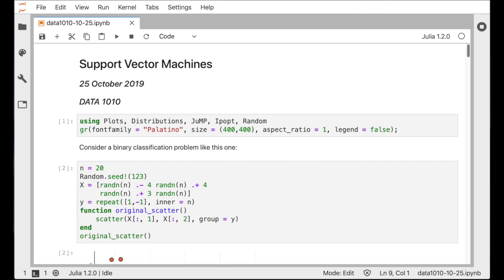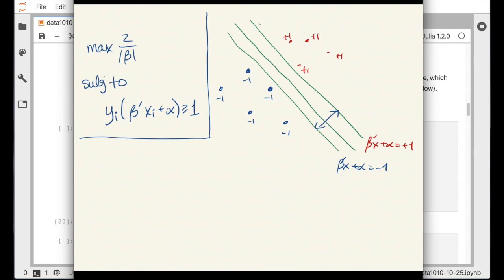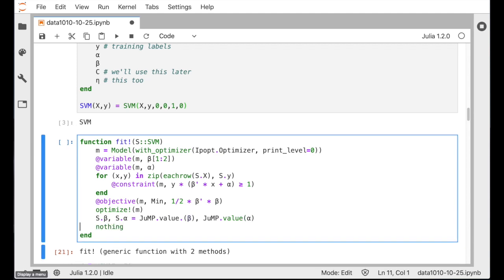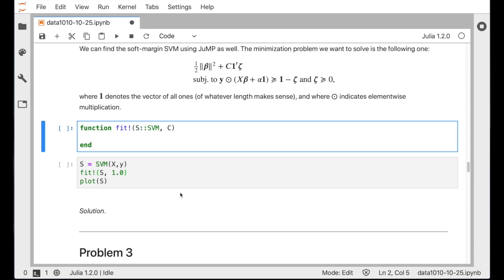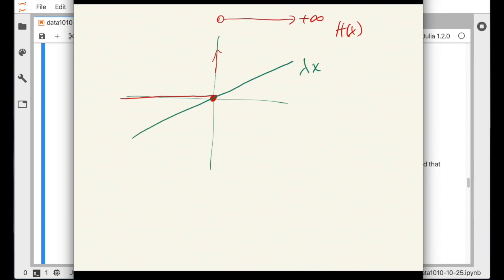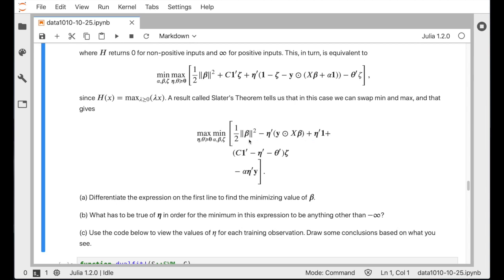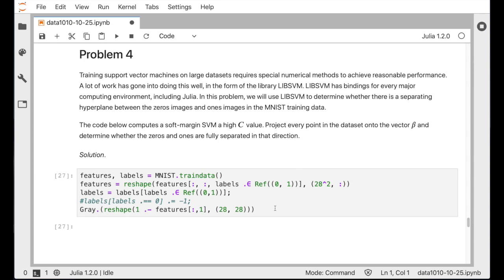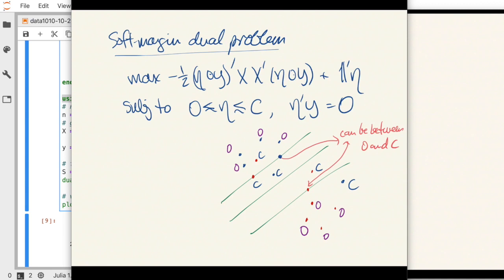DATA 1010: Day 22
Support Vector Machines: Part I

Correction at 10:29: "smallest polygon" → "smallest polygon with interior angles less than 180 degrees."